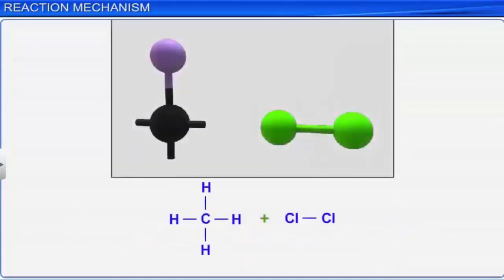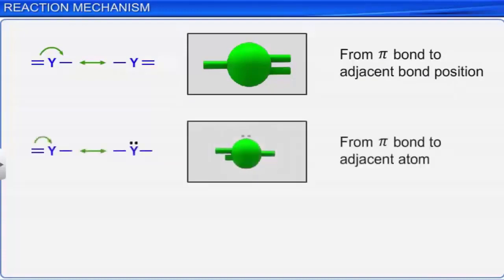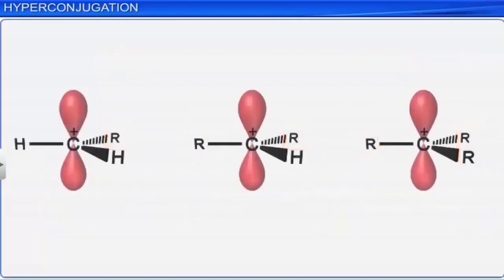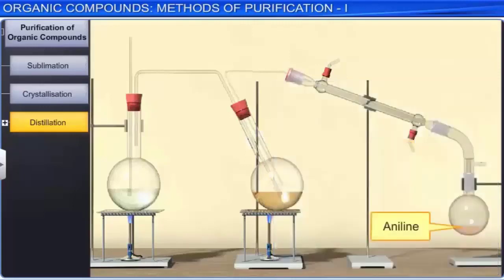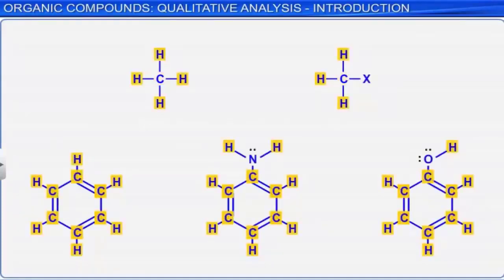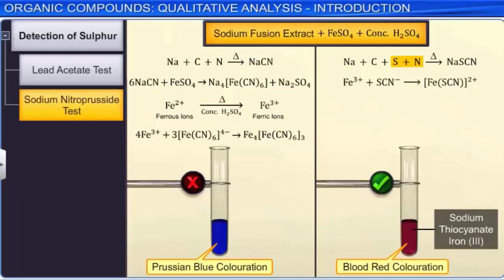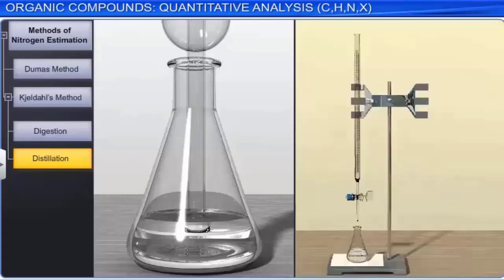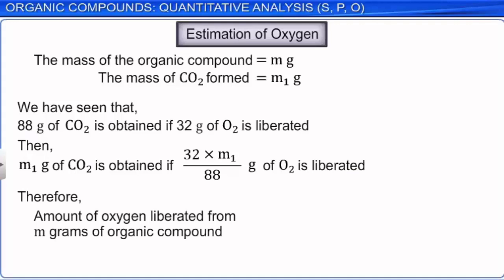CBSE Class 11 Chemistry 12 Organic Chemistry Part 2 Full Chapter NCERT Animation JEE NE